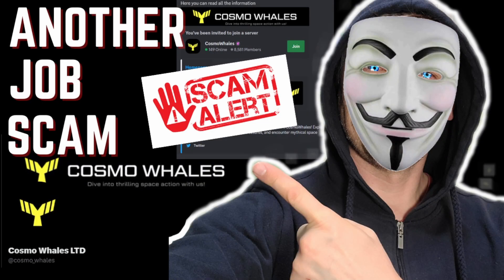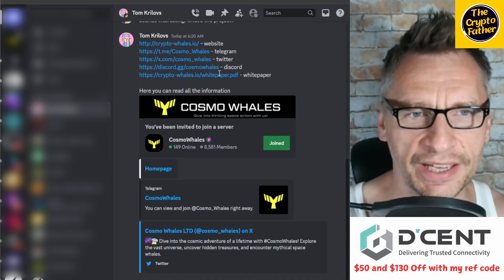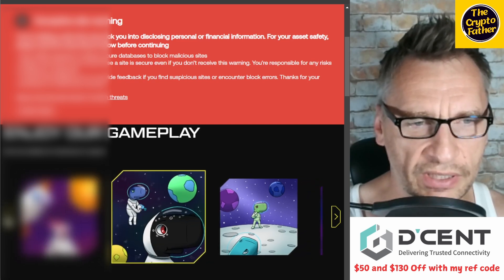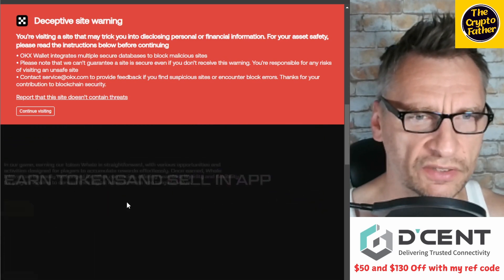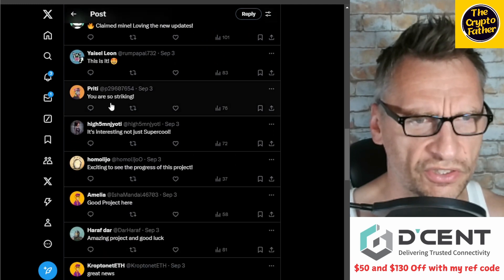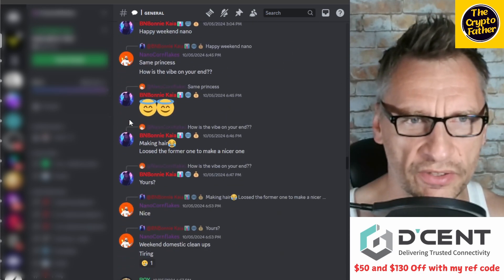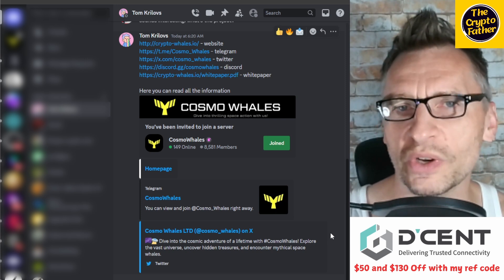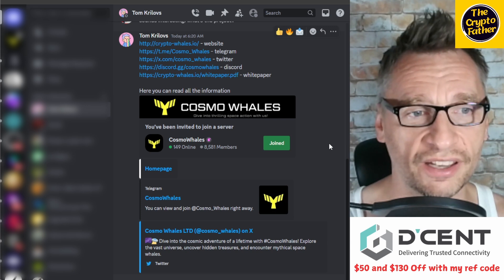SCAM ALERT: Another Discord Job SCAM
Another Discord Job SCAM ALERT

Support The Crypto Father channel with Crypto
Litecoin: ltc1qkts45ztun49whwam0p3dutca2m5d4mar3uk4hu
Meowcoin: MVYQXTUDRJD34bLt4WissvALD61ZfQzNn8
Bitcoin: bc1qdusph59sxq4zyrz00dhfnqtaule22wgqfemvjs
ADA/Cardano: addr1qxlrkeh8u8sgmrglrnzwpapcq4styfcrv2etq7e8yt9ltnpuywqxtgazequfay4cpwtjcfpyggej0g0ey8cnd4fupamsfvk9wj
BNB: 0x12a5e050b0adcf18e02a3503190a62Fa927a73eE
Zilliqa: zil1mwwlr8xxg7sgemdvv6vhcmpzqle0xf6qylmgkh

Register with BitMart and make a deposit over $50 to receive 5-20 USDT altcion mystery box
BINANCE REFERRAL ID (💰 $100 Binance Sign Up Bonus!)
CPA_00N9YFIHDJ

💸💸Wallets💸💸

This video is for educational and entertainment purposes only. There is no guarantee that you will earn any money using the techniques and ideas mentioned in this video. Your level of success in attaining the results claimed in this video will require hard-work, experience, and knowledge. I have taken reasonable steps to ensure that the information on this video is accurate, but I cannot represent that the website(s) mentioned in this video are free from
problems.